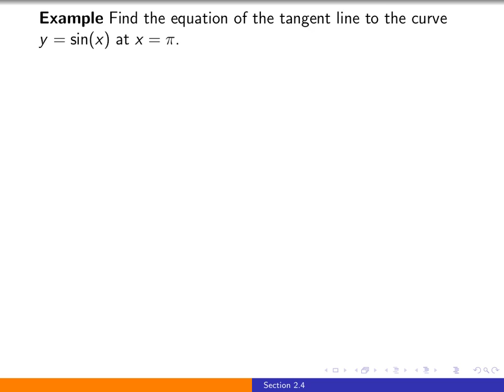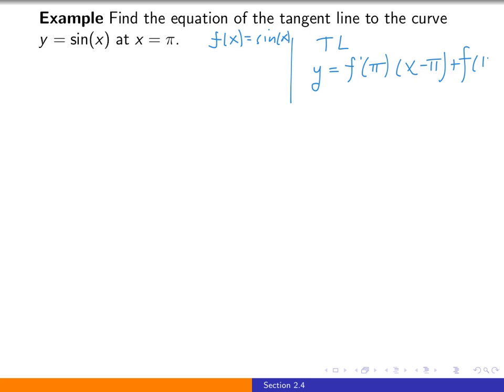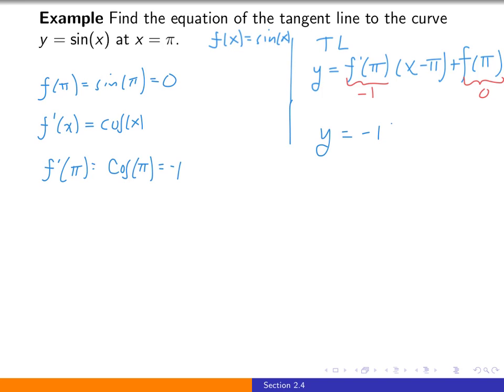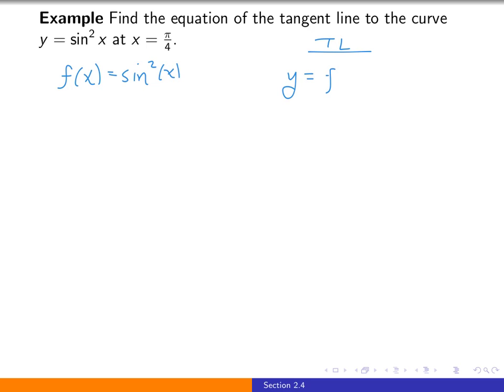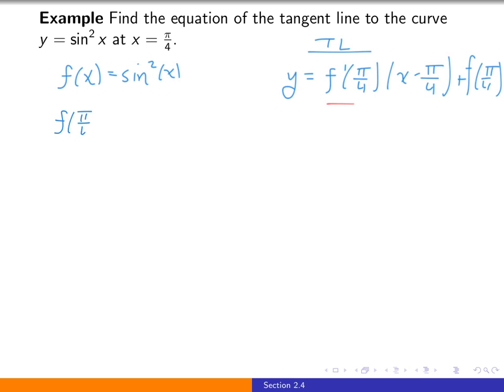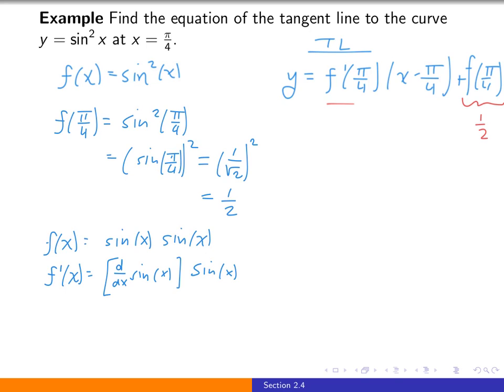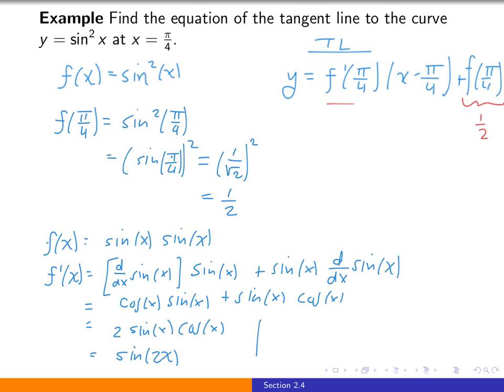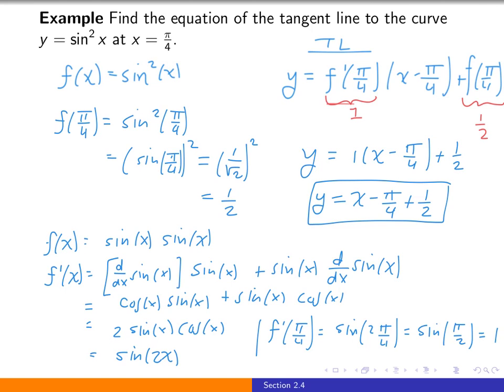Section2 4 Part3